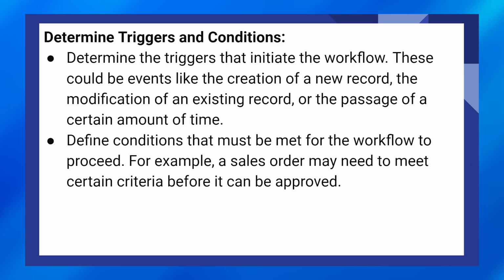HOW TO CREATE AN EFFICIENT WORKFLOW IN NETSUITE (2024) FULL GUIDE